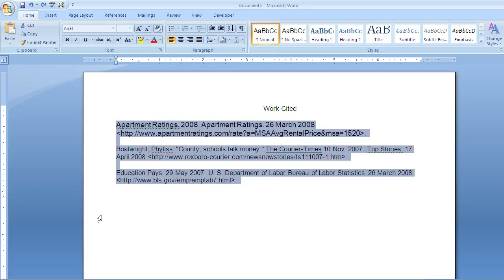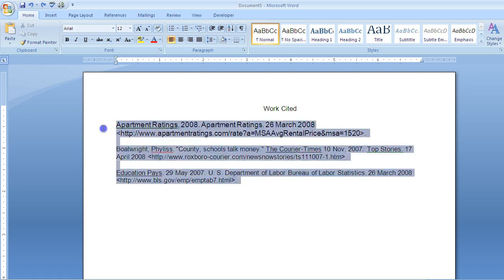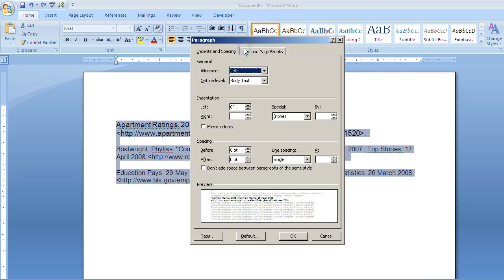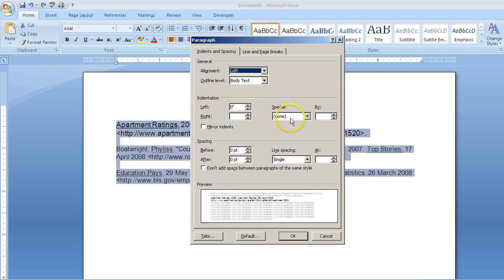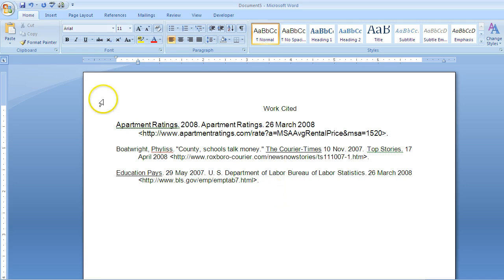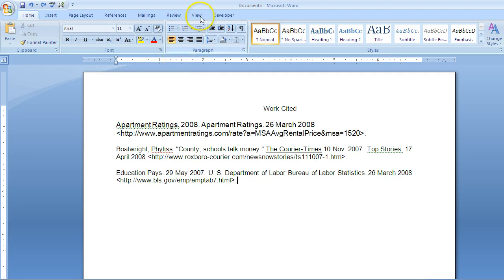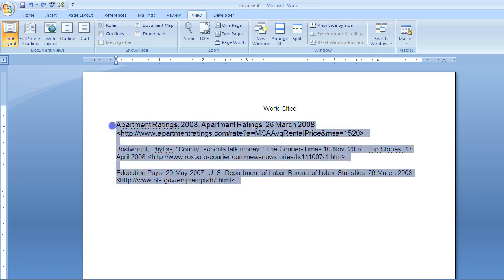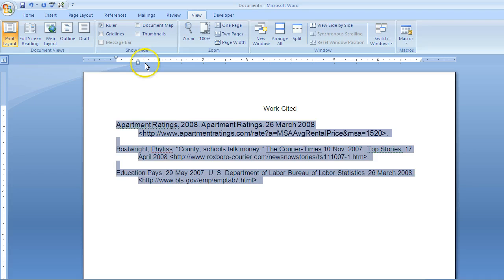How to create a hanging indent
This tutorial instructs you on how to create a hanging indent within a work cited page.